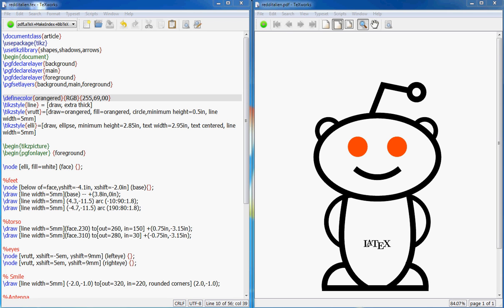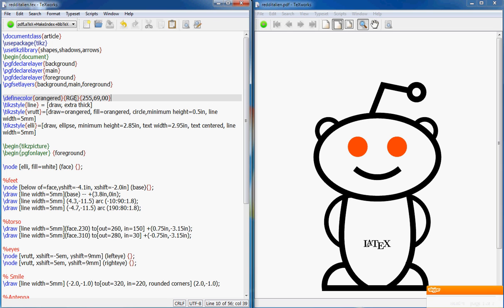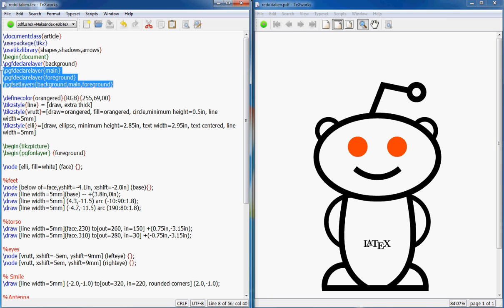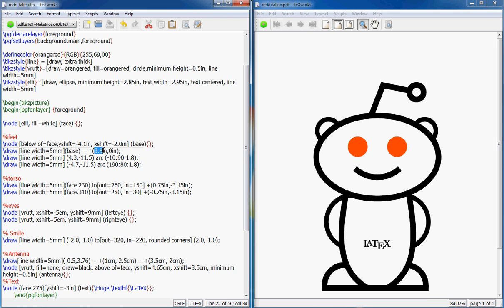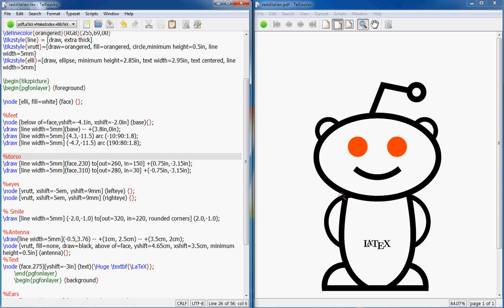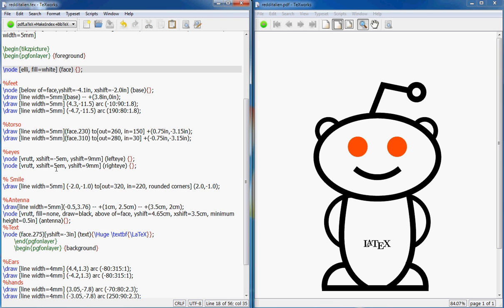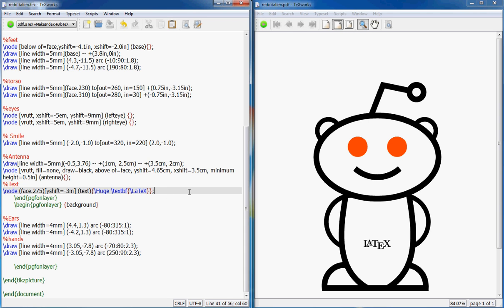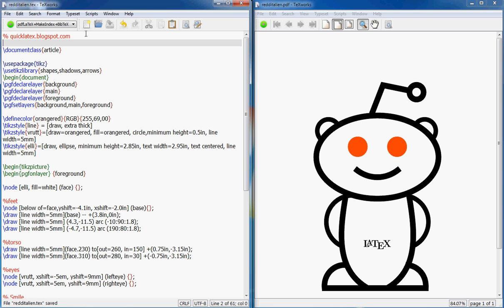LaTeX Tutorial - Reddit Alien using LaTeX and TikZ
is a series of video tutorials on how to use LaTeX for typesetting. In this video I explain how to draw amazing cartoons using LaTeX.